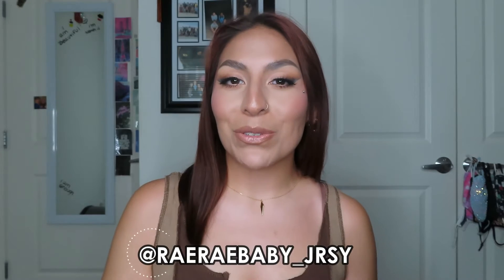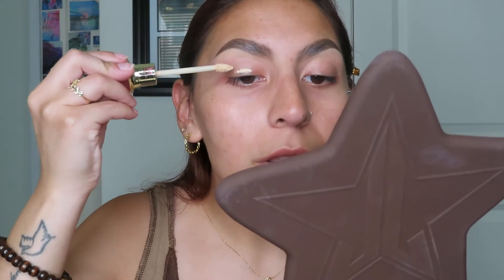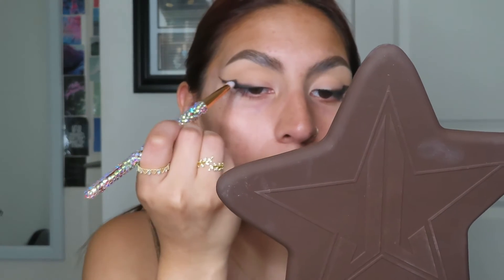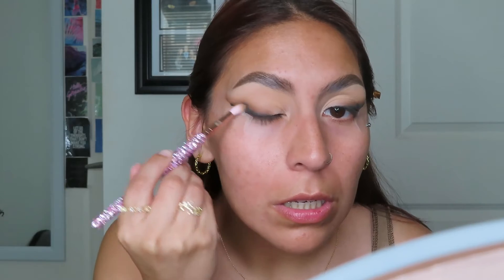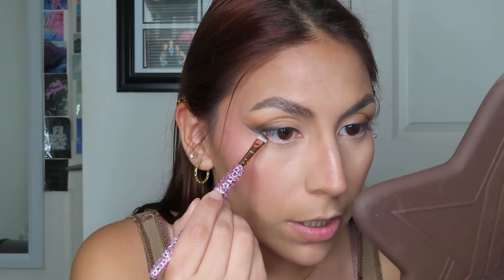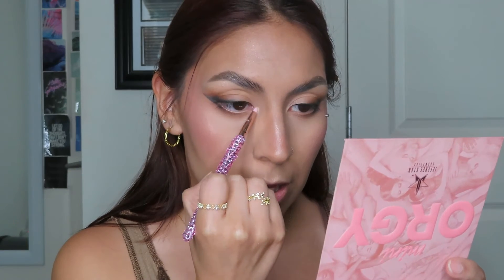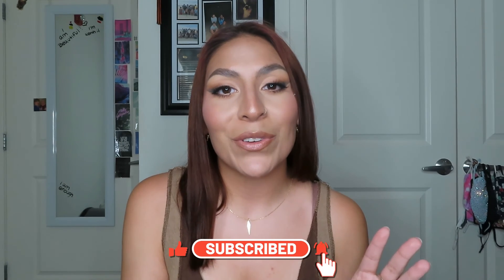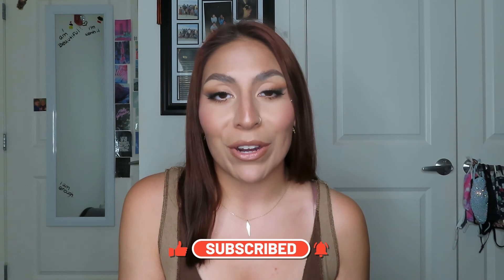SMOKEY CAT EYE TUTORIAL (for hooded eyes)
Hello my beautiful babes! In today’s video, I’ll be showing you guys how I created a neutral smokey cat eye for hooded eyes. I hope you all enjoy and have a fantastic day! xoxo

Kiss My Lash But Better: Blessed

Tarte Sex Kitten Liquid Liner: Black